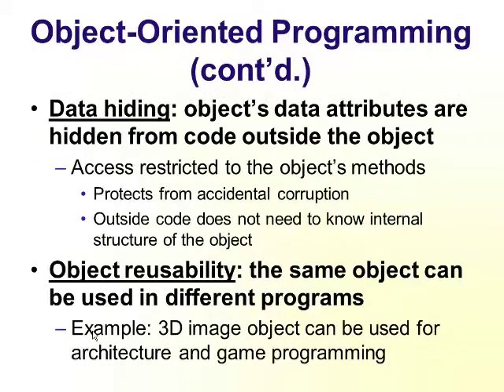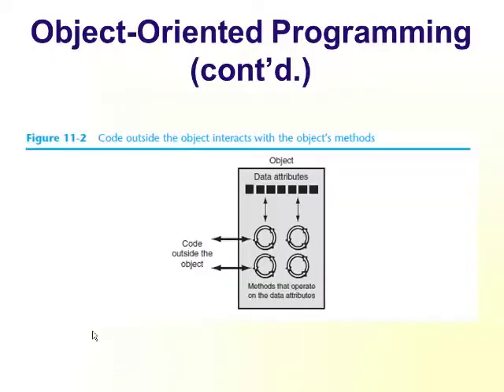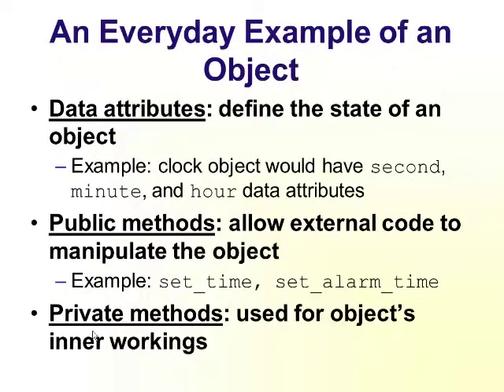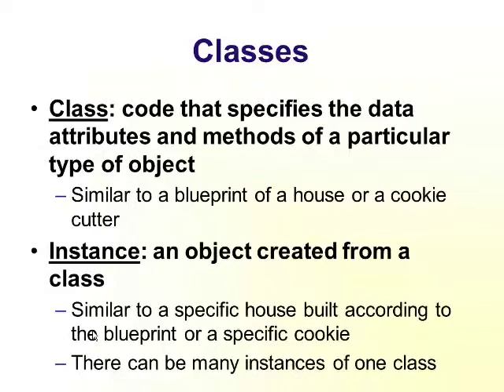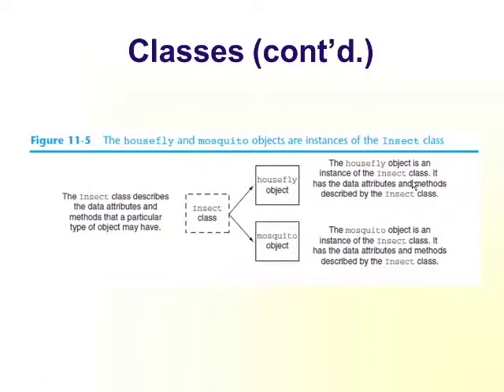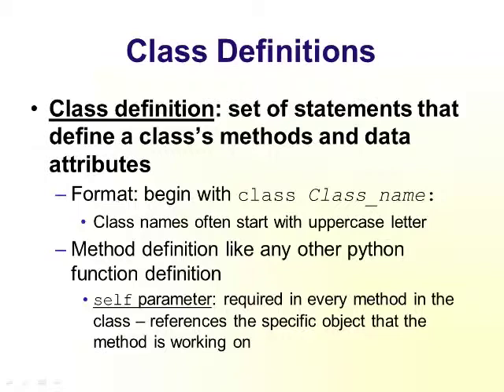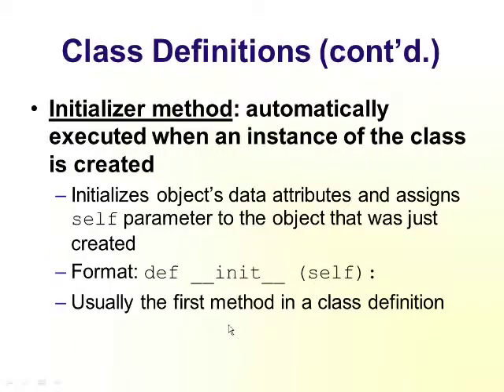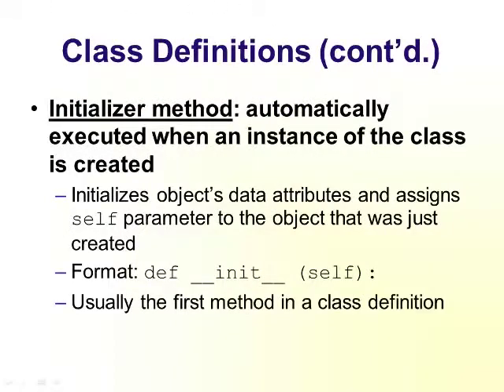COSC 1336 Fundamentals of Programming M1O OOP